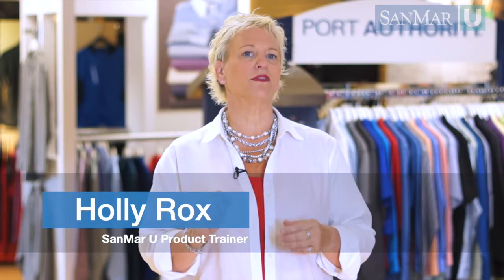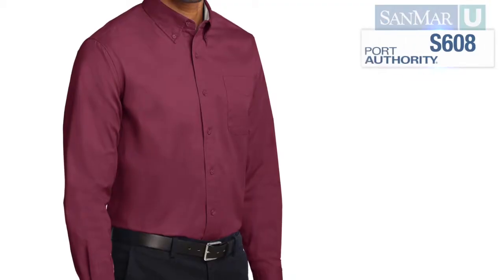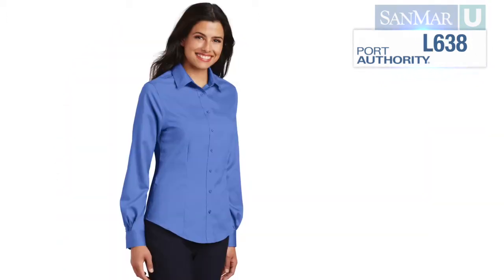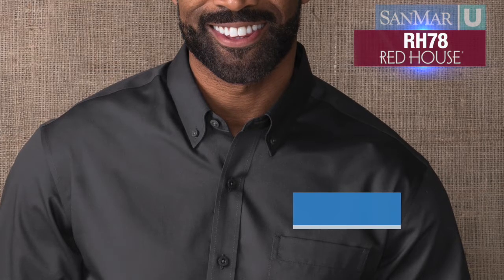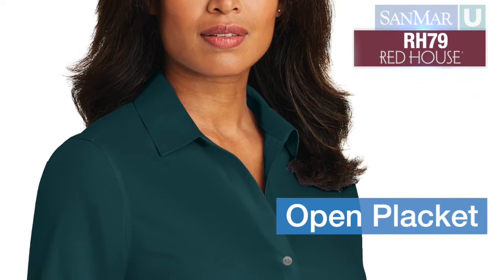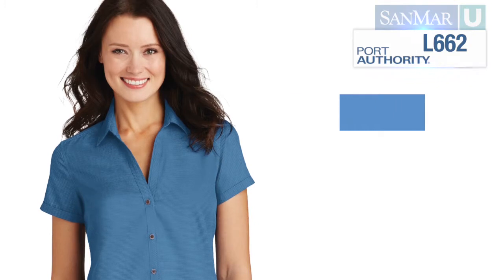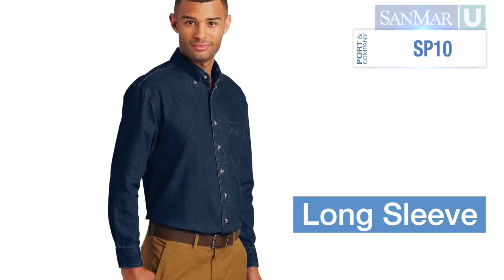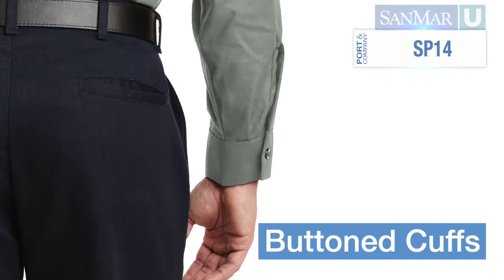Perfect Fit: Wovens and Dress Shirts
Learn about the special considerations you should be looking at when fitting a woven shirt, from the collar to sleeve length.